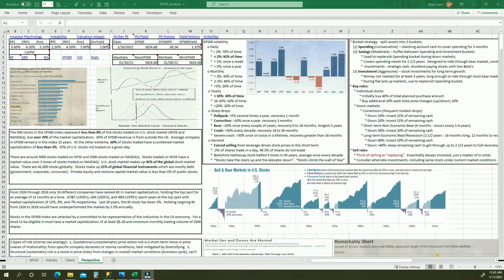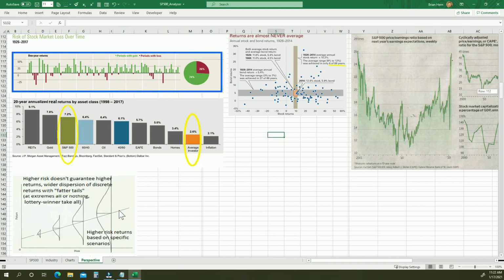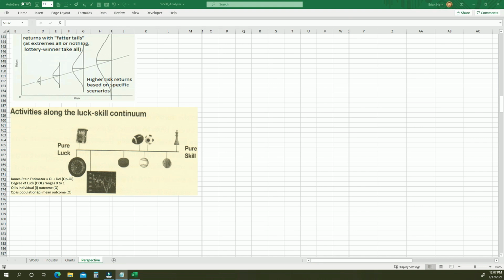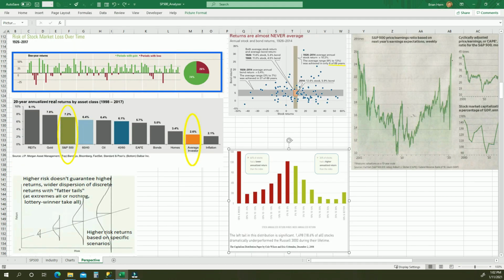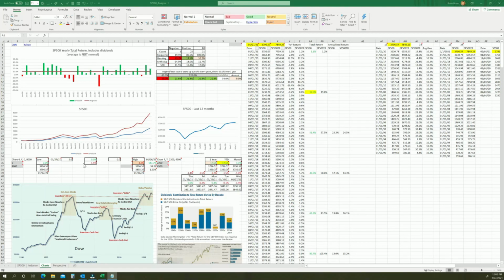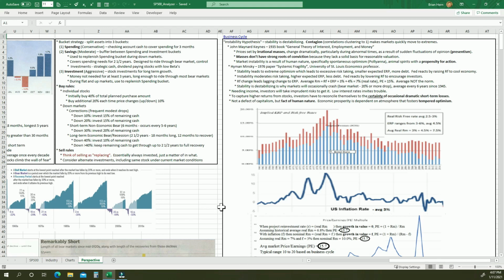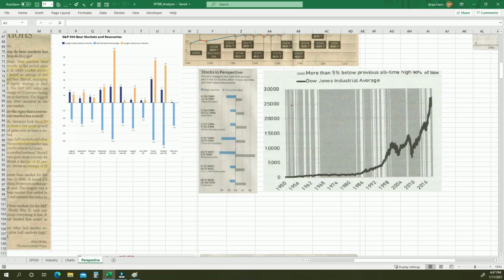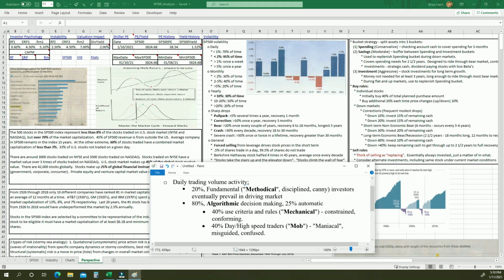Video Blogs - Classics - Price Volatility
00:00 Start
00:36 Asset class returns - average investor makes half of the SP500 index
01:48 Typical investor chases returns - get in and out too late
02:06 Higher returns come with higher risk.  Return for a specific level risk is an average return.
02:41 Many attempts must be made in order for average to work out.  Time in the market is more certain than timing the market.
03:20 First rule of compounding is to never interrupt it unnecessarily - Charlie Munger
03:42 In the short-term results driven more by luck and boldness than skill.  Too many market participants operating under vastly different approaches.
04:03 Activities along the luck-skill continuum - gambling, investing. .., basketball, chess
05:07 Skill Paradox - as skill improves, luck becomes a bigger influencer of outcomes
05:47 James-Stein Estimator demonstrates the impact of mean reversion
06:43 Investment skill is extremely hard to determine because it requires a large number of observations over many years
06:55 Statisticans require at least 370 observations in order to have 95% confidence that outcomes are not just from luck
07:24 It takes a least 18 years to determine if an investors performance is from skill or luck
07:38 Uncertainty is unavoidable.  Fee of market returns is angst.
07:53 In investing, process trumps skill.  Investor must faithfully execute a process.
08:10 Willingness to accept systemic random outcomes is the main differentiator of successful investors.  Investors must be resilent.
08:33 Investors tend to be overconfident, particularly about their own risk tolerance
08:48 Returns across stocks tend to be normally distributed with fat tails, sometimes referred to as the volatility smile
10:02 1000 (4%) of stocks since 1926 account for all the wealth generated in the stock market
10:55 Average SP500 index return is around 10%, but average return only happened 8 times since 1926
11:45 Typical 5 year pattern of SP500 index returns is +22%, +22%, +22%, +22%, -30%, annual average around 10%
12:26 Consistent cycle - bear markets last around 2 1/2 years and takes additional 1 year to recover
14:06 Drivers of cycle - instability hypothesis, stability seeds instability
15:14 John Maynard Keynes - "spontaneous optimism ... animal spirits ... propensity for action"
15:53 Market downturn terminology: pullback (-5%), correction (-10%), bear (-20%), crash (-30%), severe crash (-50%)
17:36 Short-term volatility: 70% of the time daily price changes are less than 1%.  95% of the time daily price changes are less than 2%.
18:39 .5% of outstanding shares of a stock are typically traded in a day, %99.5% of shares are NOT traded in a day
18:57 90% of time a stock trades at least 5% below its all-time high
19:37 SP500 index represents less than 8% of the number stocks traded in US, it represents 70% of market capitalization
20:15 Types of stock traders: Methodical (20%, value investors), Mechanical (40%, constrained by rules), Mob (40%, speculative day traders)
20:35 Realists focus on past facts, looking to increase their odds.  Optimists thoughtfully consider future possibilities, looking to identify major shifts early.
22:41 Average fund turnover used to be 6 years now around 10 months.  Individual stockholders turnover stocks every 3 months.
23:27 Benjamin Graham considered investment horizon less than 5 years as speculative
23:41 Volatility seasonality - slightly negative during summer months
24:16 Wrap-up